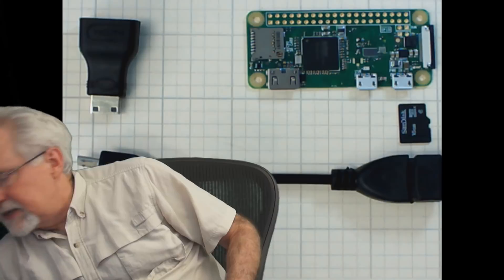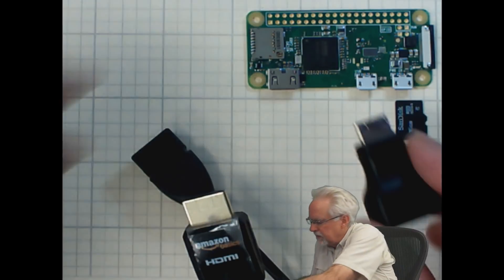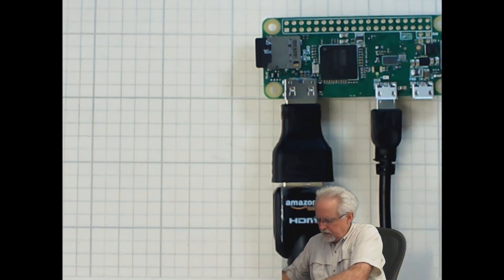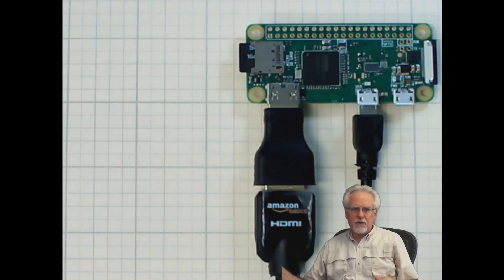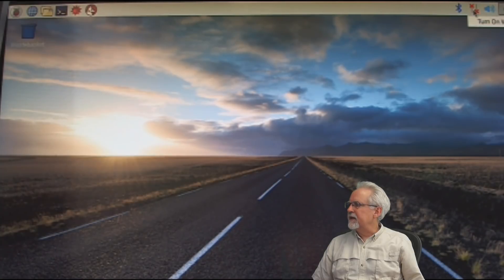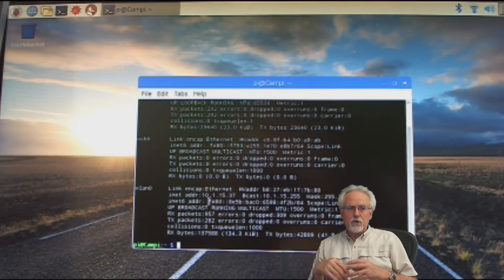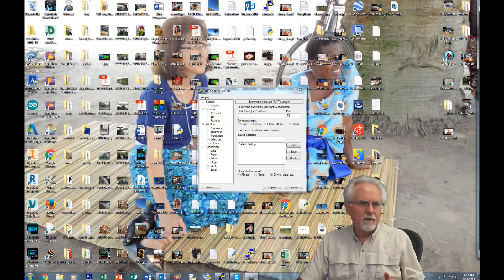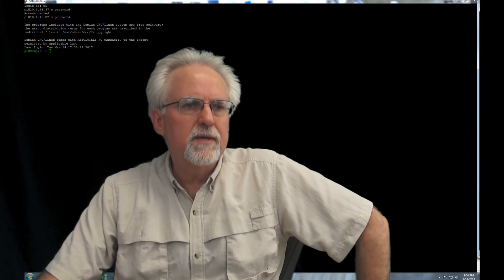Raspberry Pi Zero Model W Tutorial 1: Setting up and Booting the Pi 0 Wifi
This totorial shows you the simplest way to get your Pi Zero model W up and running and connected to WiFi. Our interest is operating the Pi zero W headlessly, so we show you how to boot it and get the IP address and then SSH in via putty.